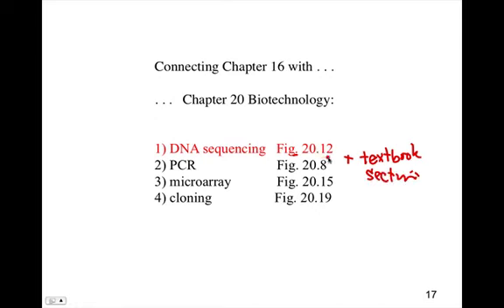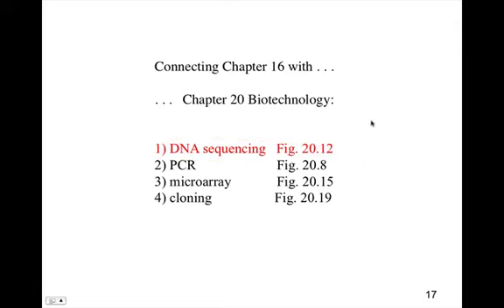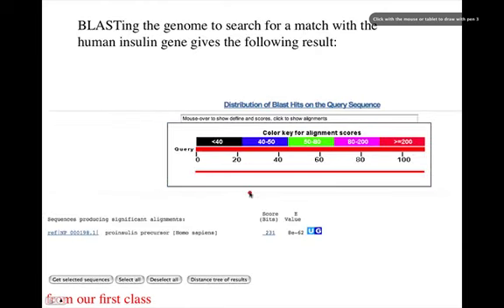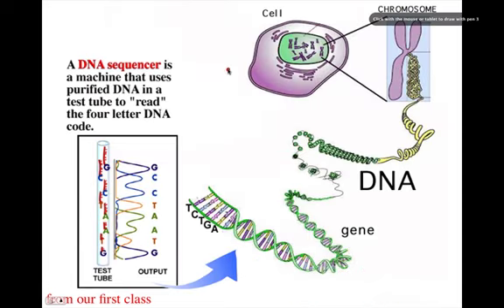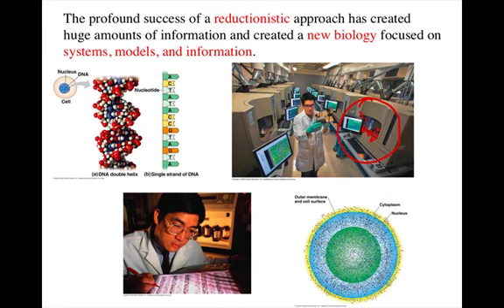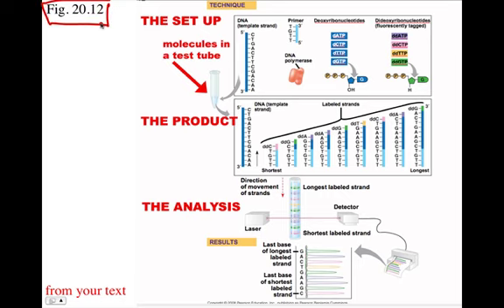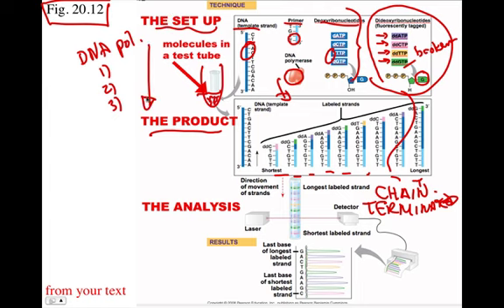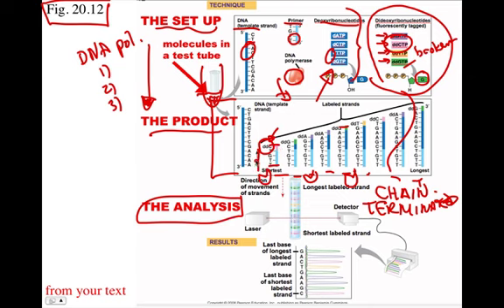DNA Sequencing, BIO105 Introductory Biology, David Champlin, USM